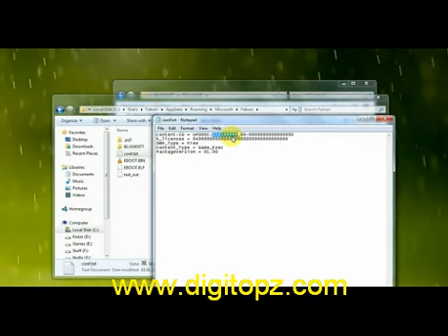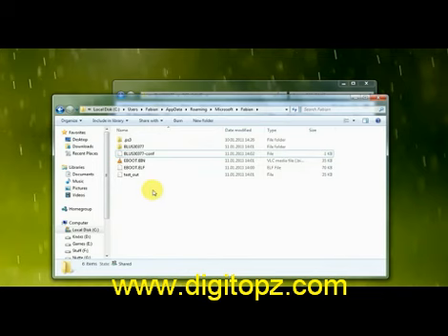Castlevania PS3 Backup Works on 3.55 GeoHot Custom Firmware!